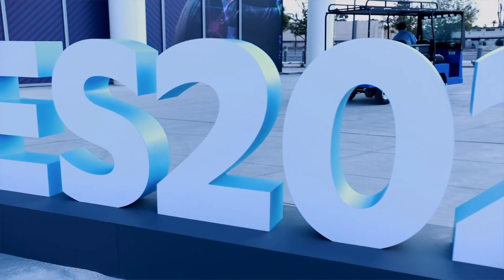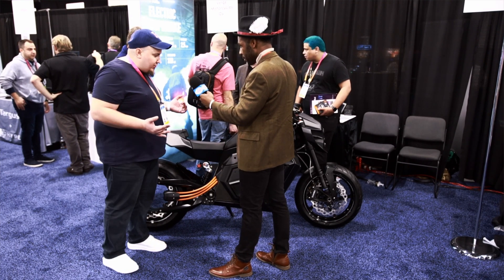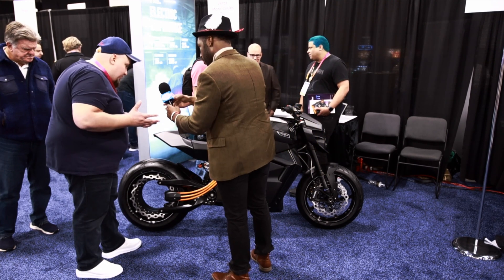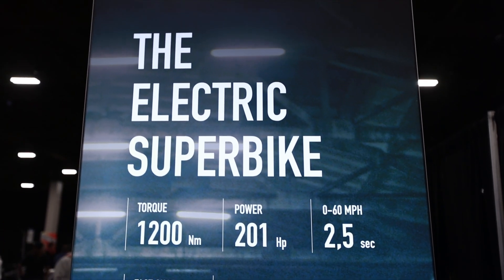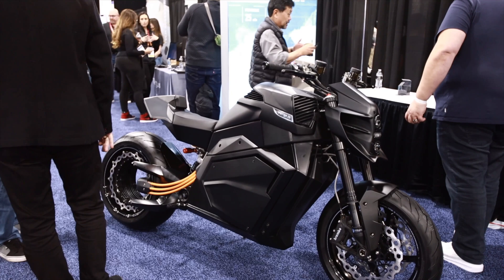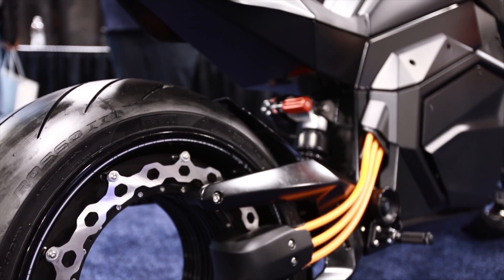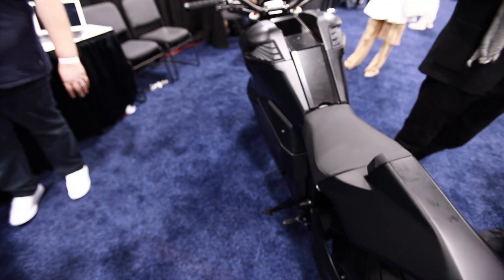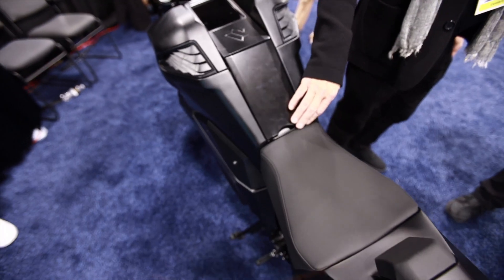CES 2023 | Verge Motorcycles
@CES Verge TS represents the future of motorcycle design. It challenges the traditional design principles and conventional ways of thinking with the clear goal of designing the world’s best electric motorcycle from the ground up. Not a motorcycle that looks like yesterday, but a motorcycle that feels like the future. The end result of this thinking is the world’s first hubless electric rim motor which is at the core of the whole design.

THE WHEEL
IS THE MOTOR
In the Verge TS the electric motor is integrated straight into the back wheel. This also means that all of the power is transferred straight to the road. Integrating the motor into the back wheel creates more space in the middle of the bike for the battery pack. This allows for very low weight distribution, making handling the bike feel more nimble and light. With the hubless design we have also been able to remove all moving parts like chains and cogwheels, leading to a beautiful, sleek design.